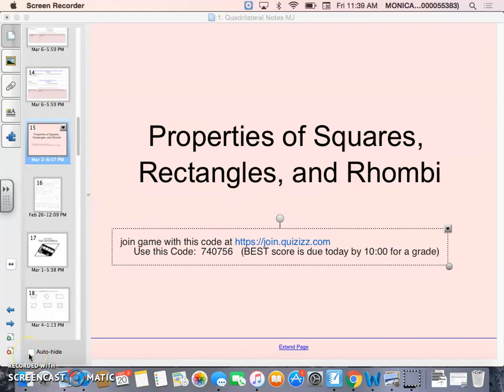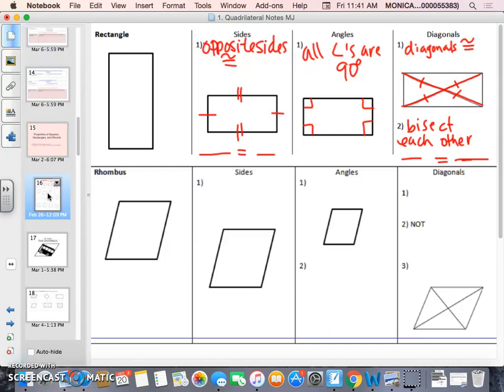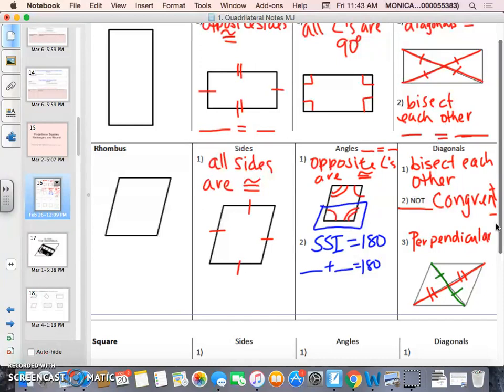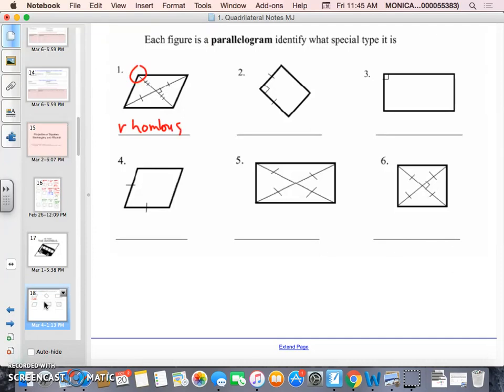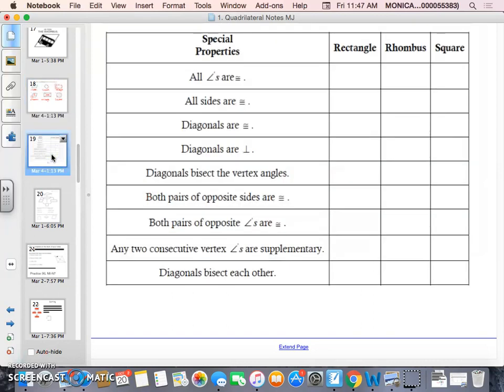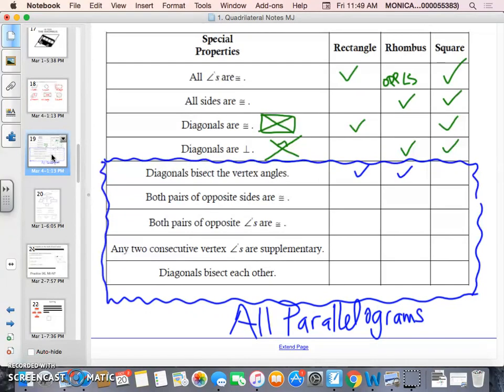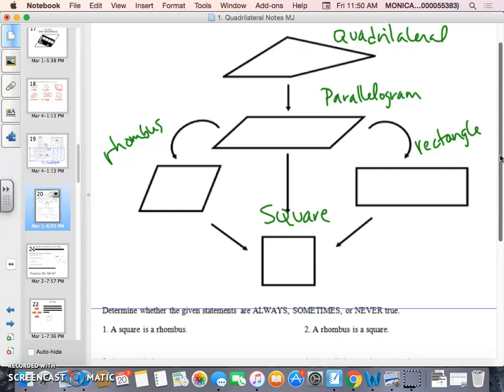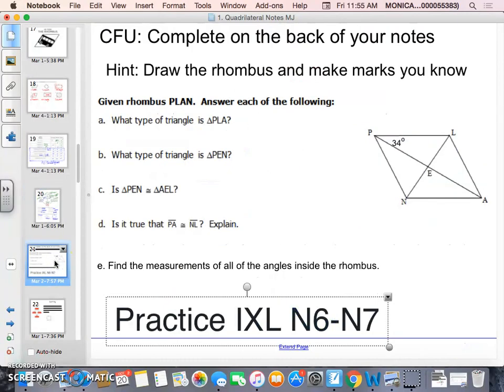Properties of squares, rectangle and rhombi